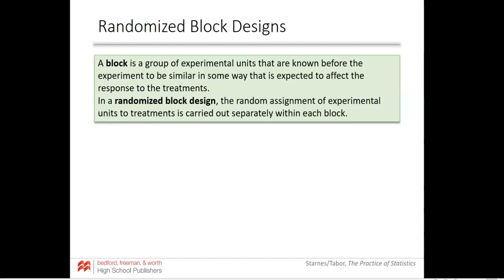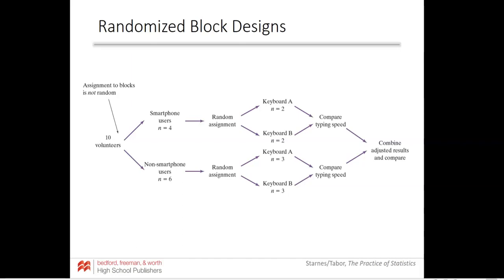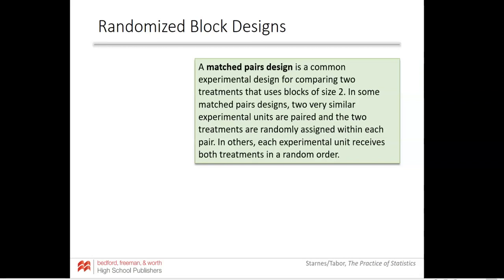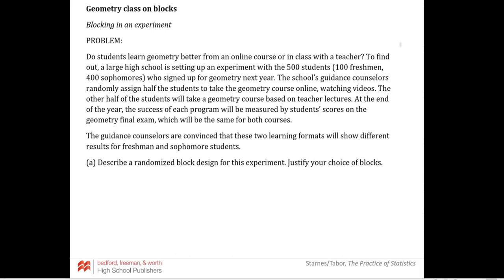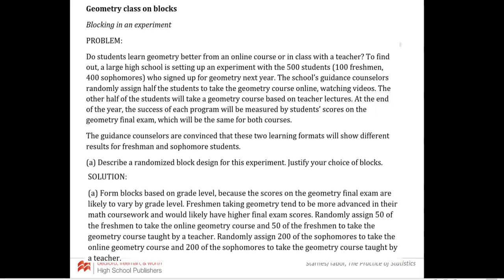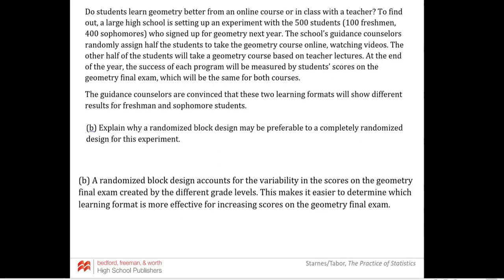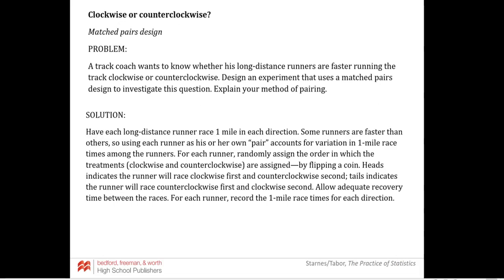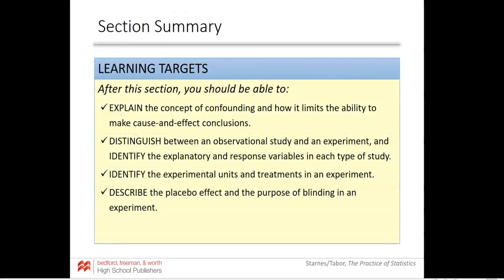APSTAT Lesson 4 2d